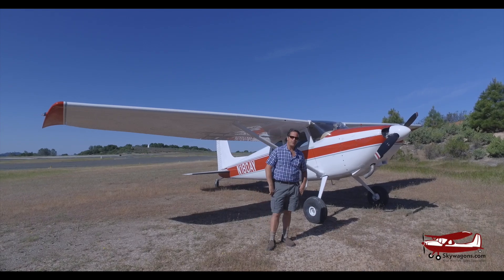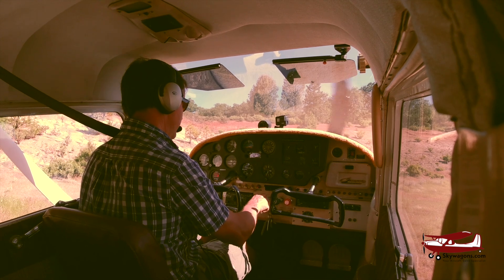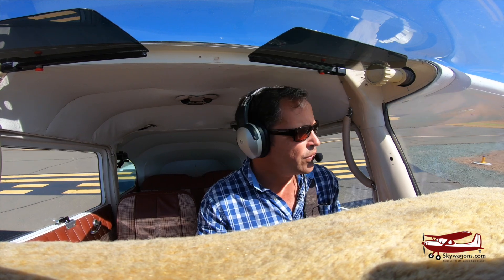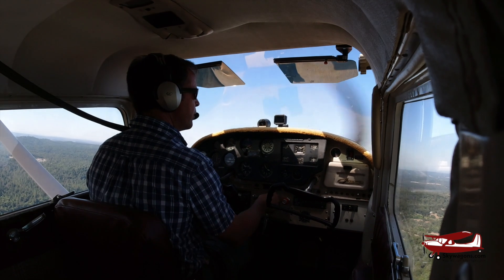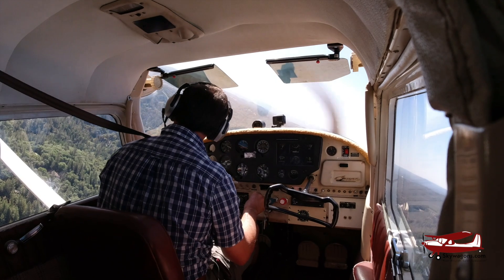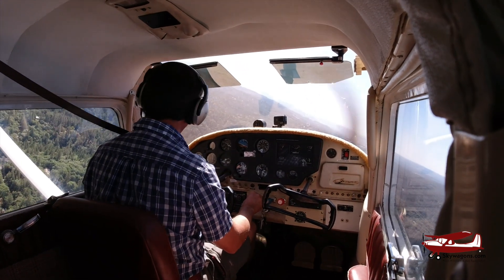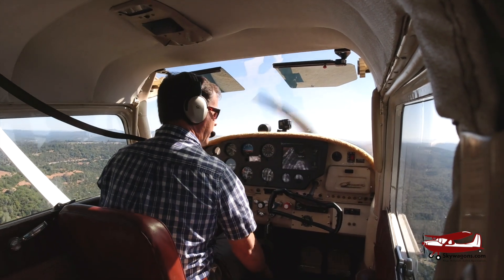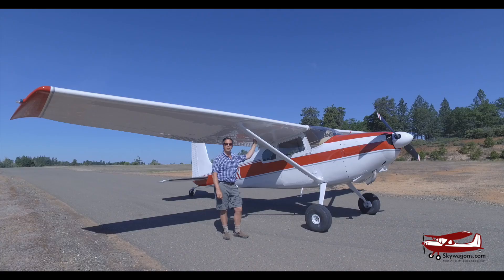Flying the Cessna 180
Mark flies the Cessna 180 around the pattern a few times.